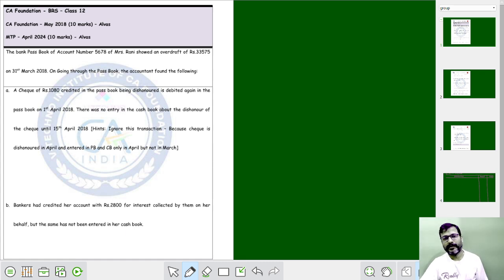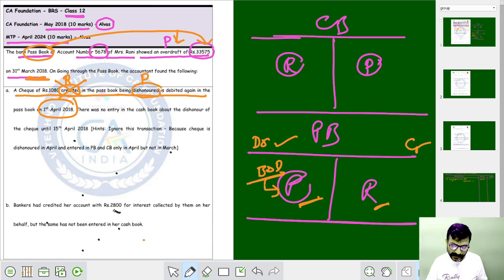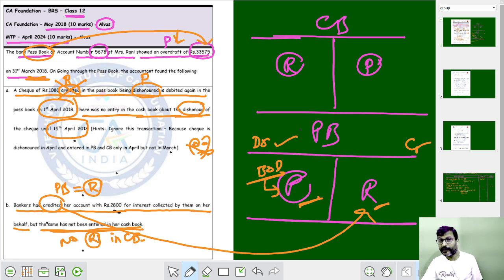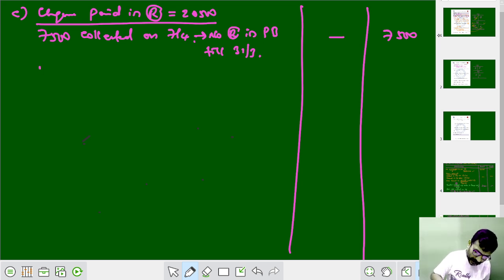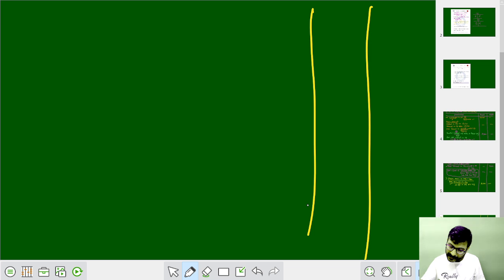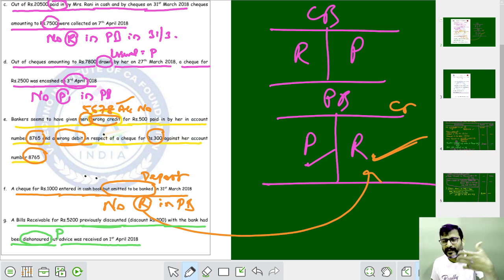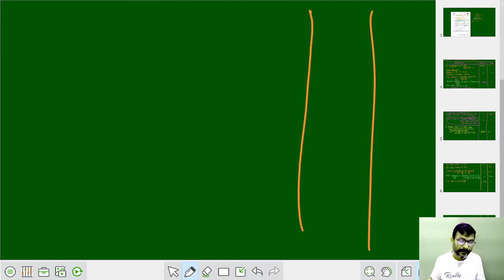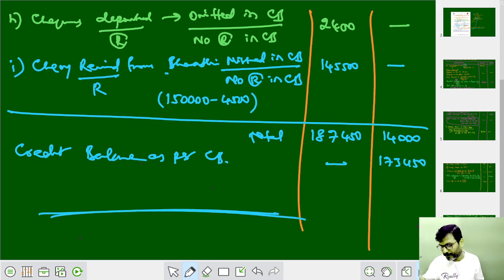CA Foundation - BRS - Class 12